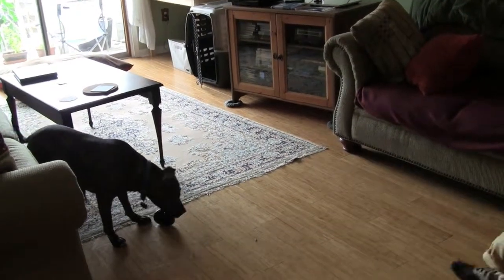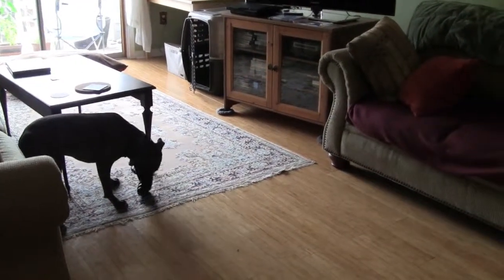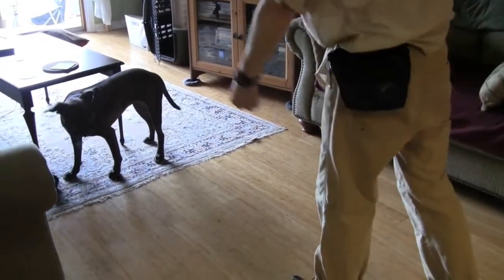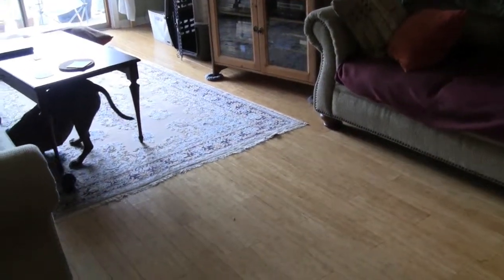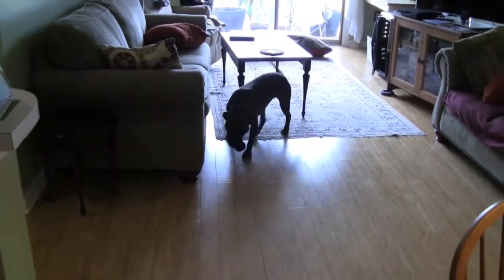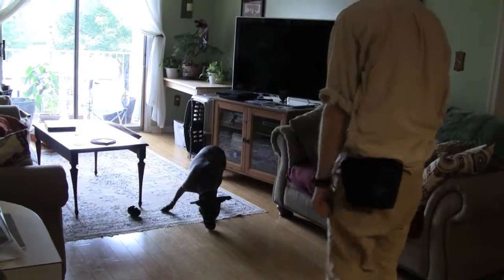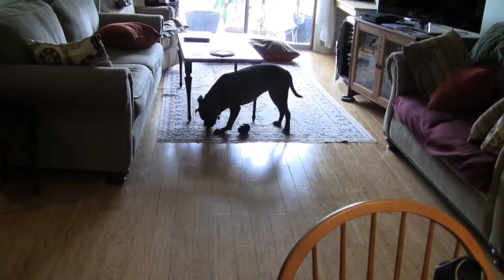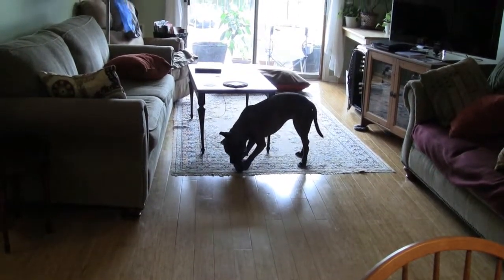Penny (Resource Guarding 1)